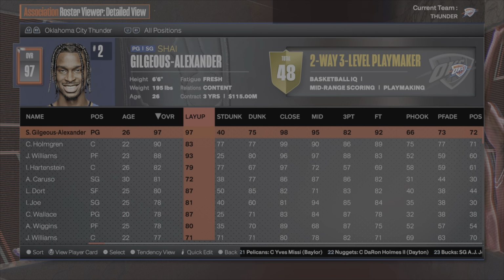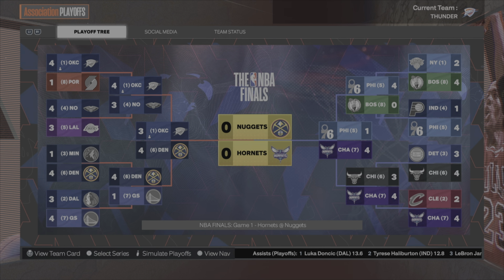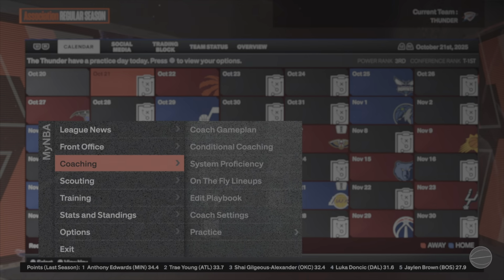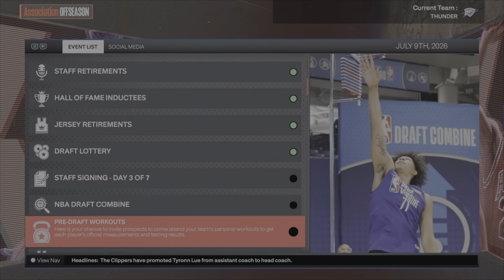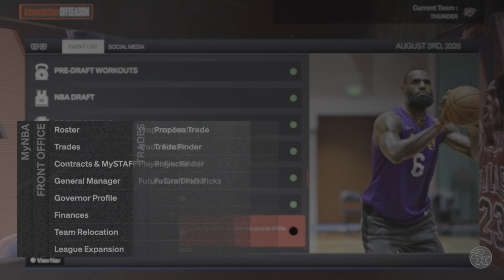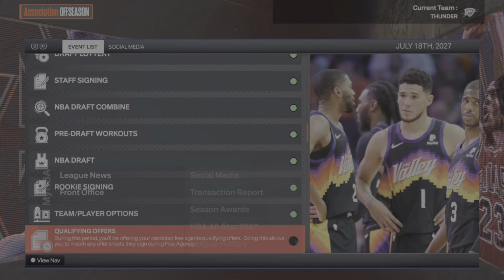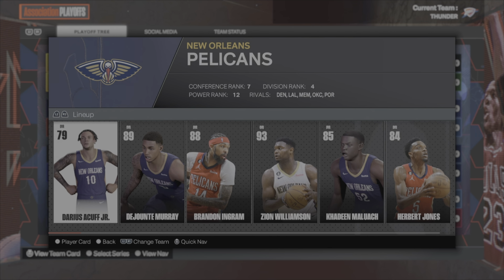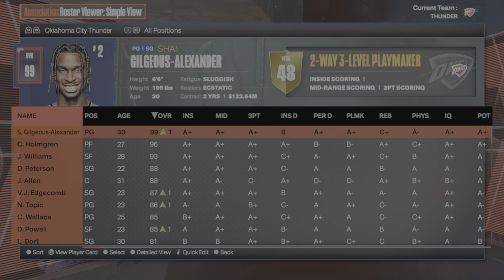New Look Oklahoma City Thunder Rebuild!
Rebuilding The Oklahoma City Thunder In NBA2K24 MyLeague